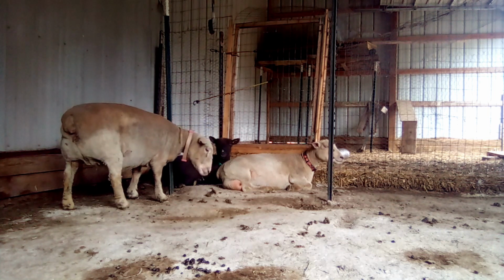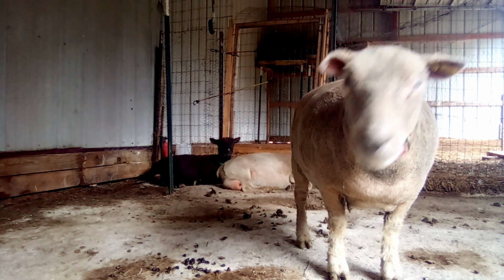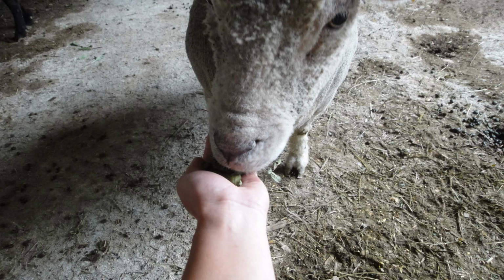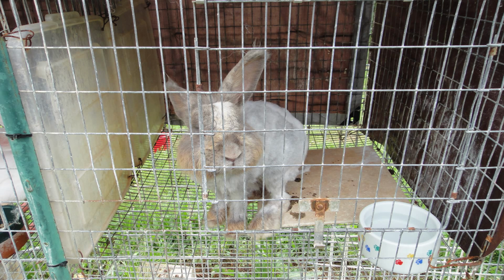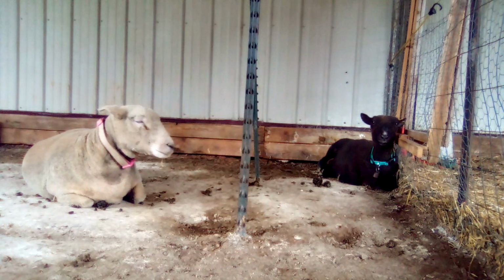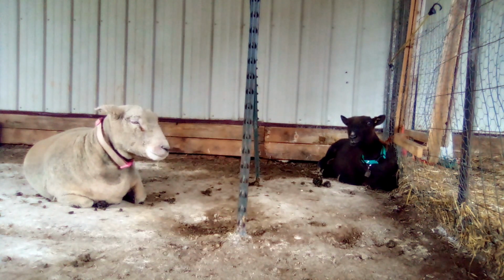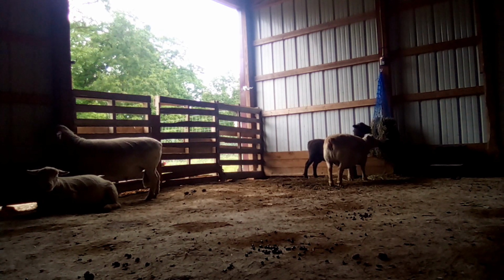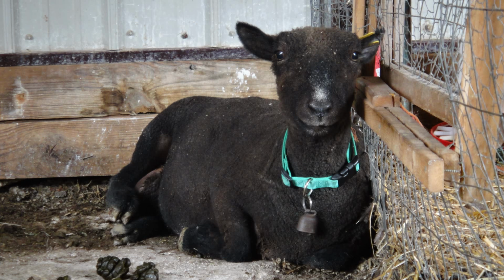We Drove All the Way to Tennessee to Buy Sheep, But WHY?